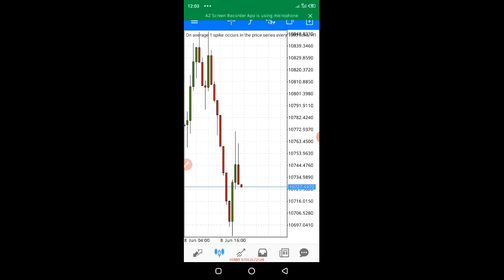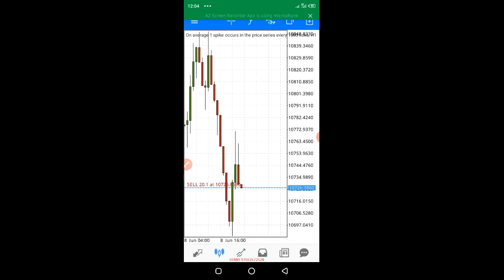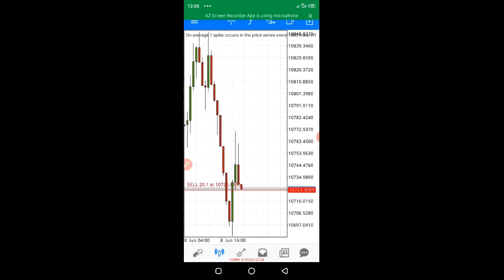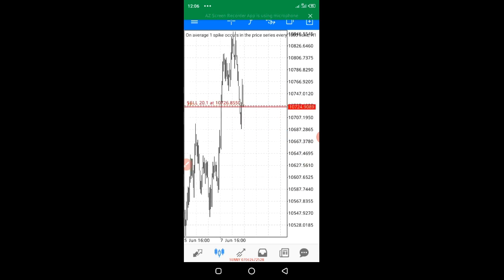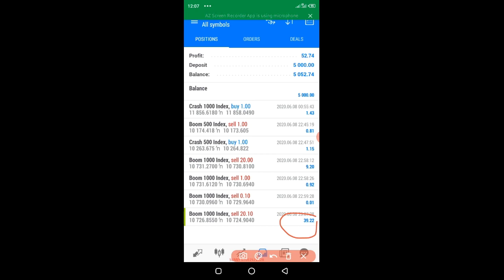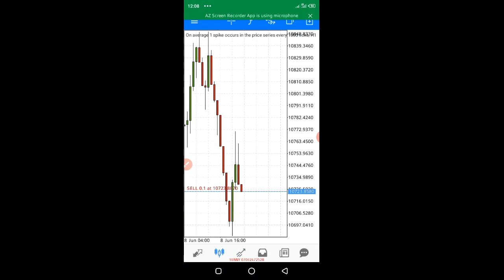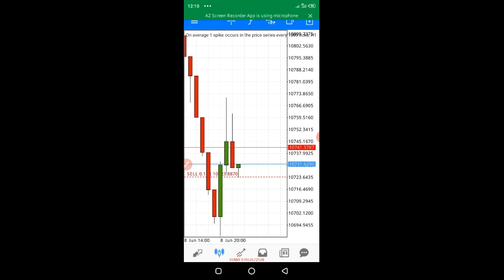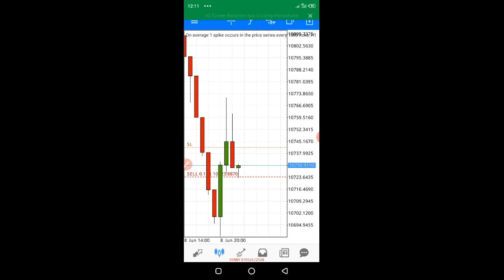TAKE PROFIT AND STOP LOSS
In this video you will learn how to apply take profit and stop losses on your trade

Click on this link to register on Deriv real account